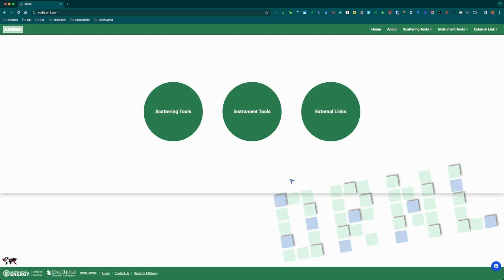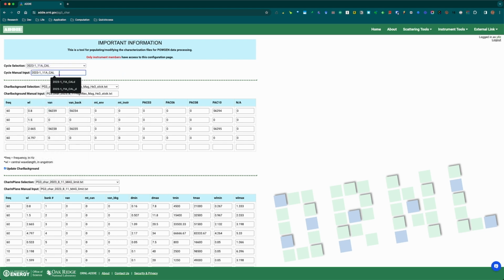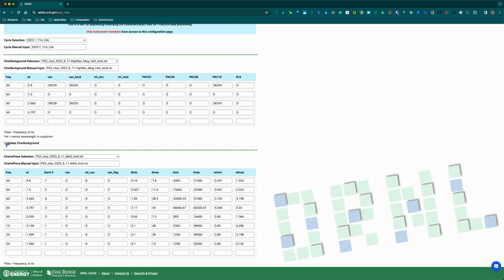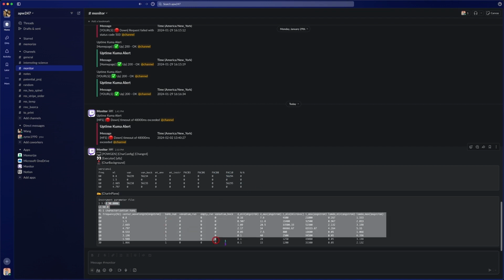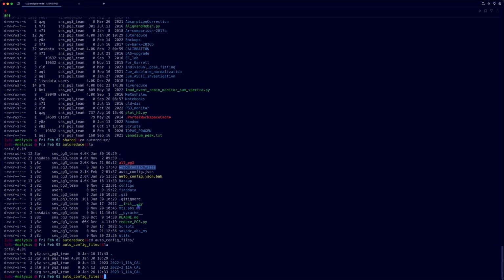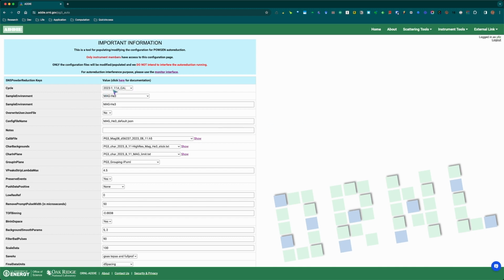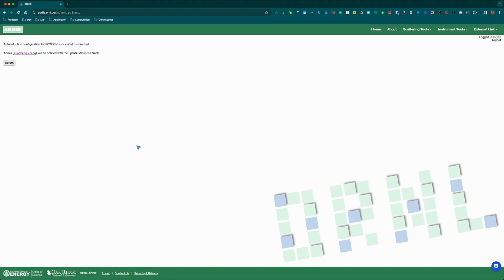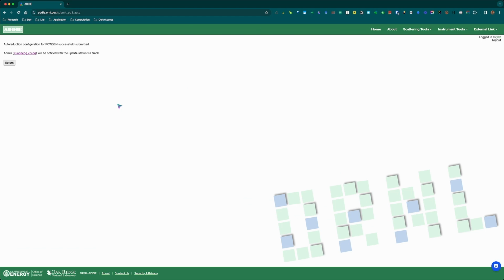Demonstration for web-based autoreduction configuration for POWGEN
The web interface for POWGEN autoreduction configuration is implemented in the ADDIE web interface, short for ADvanced DIffraction Environment, available